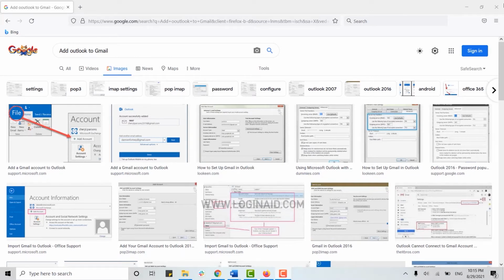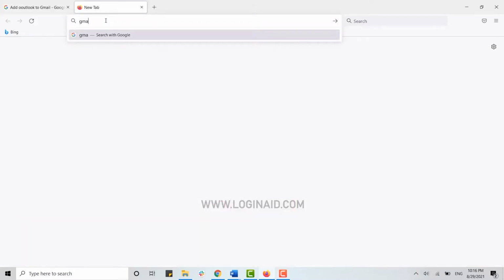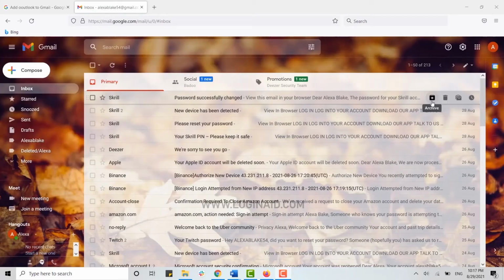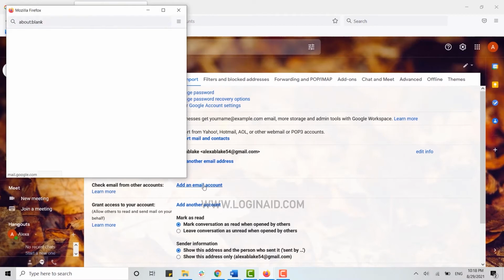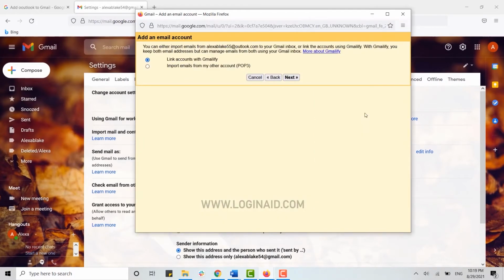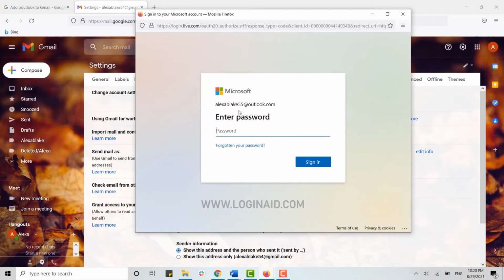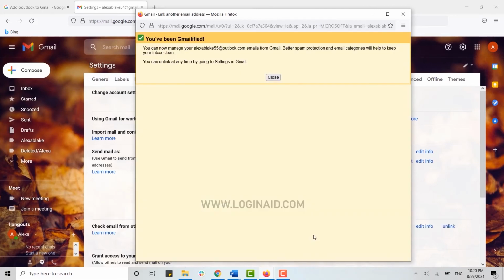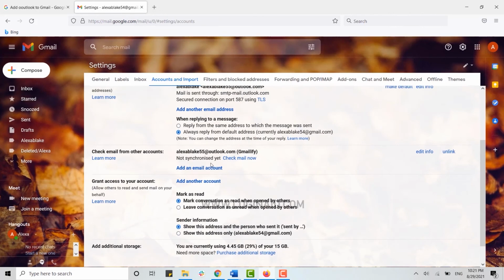How To Add Outlook In Gmail 2021 | Forward Outlook Emails To Gmail | Link Outlook Mail To Gmail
You can add outlook in two ways. Either you can link the account with each other or you can just import mails from outlook to your gmail account.
Watch this tutorial video that will take you to the steps on how you can add outlook account in Gmail.